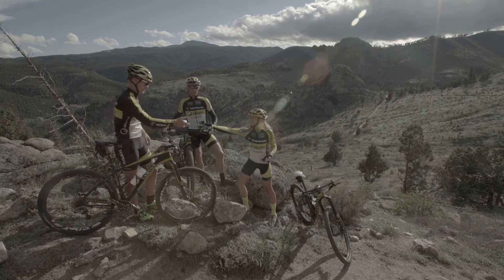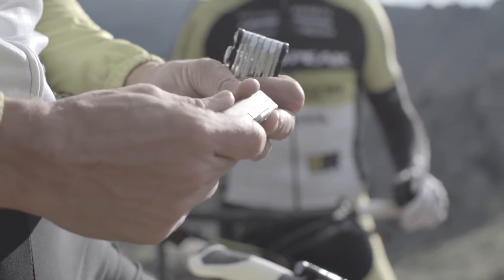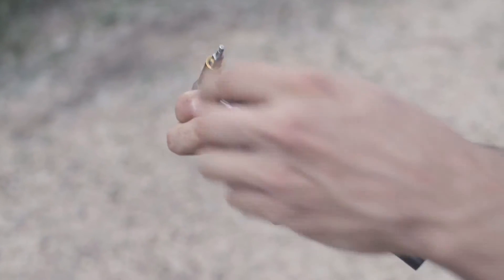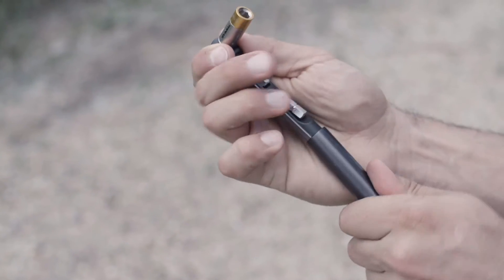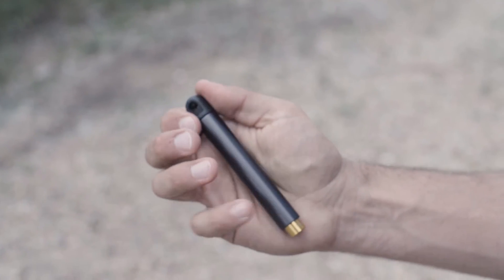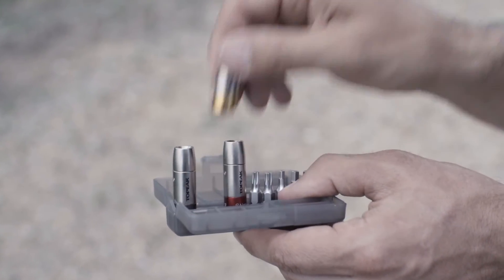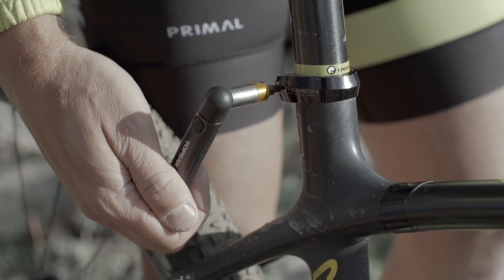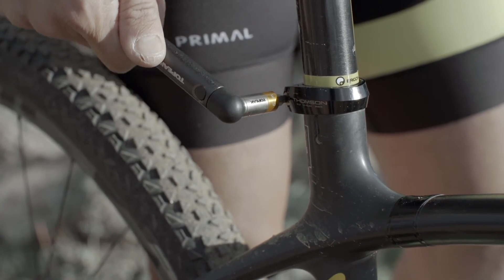Nano Torque Series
As modern carbon fiber frame and components are mightily stiff and rigid, there is still a risk of over tightening for clamps and bolts may happen, resulting in damaging your expensive pride and joy.

Besides that, you will never bring a bulky and heavy torque wrench, while riding. Topeak engineer optimized the complex mechanic structure into super-handy and accurate preset torque valves, which comes with three popular specs for 4Nm, 5Nm, and 6Nm.

Compare to competitor, when you reach the torque limit, torque valve will not only make a clicking noise, but also execute the torque limitation prevention procedure. Any further application of force does nothing other than cause more clicking noises, though the TorqBar and TorqBit will continue to rotate without doing anything, as the torque limiter prevents any additional torque application to the component.